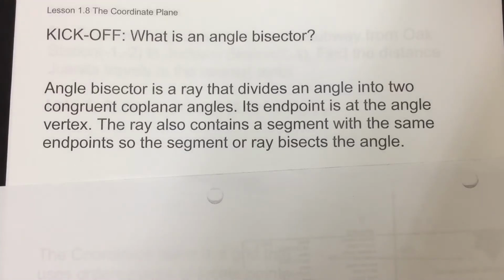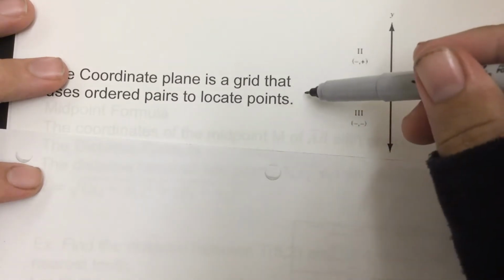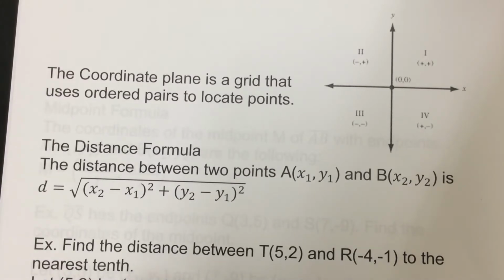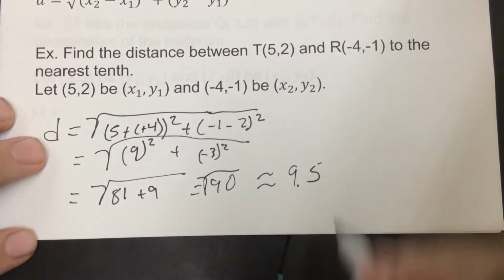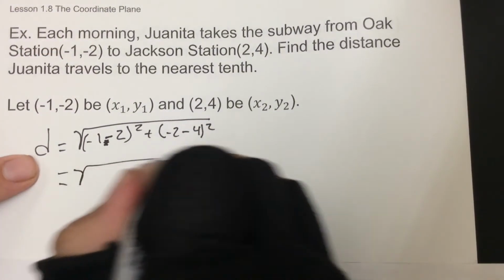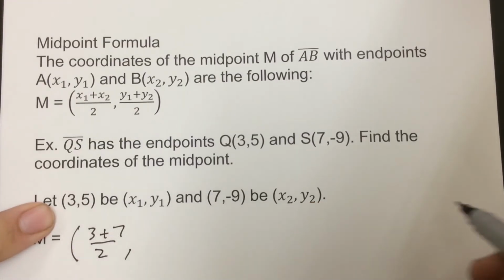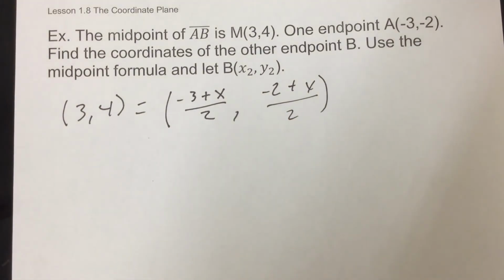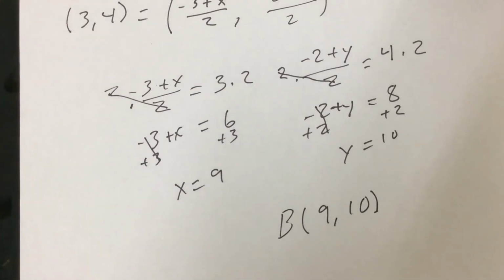Geometry Lesson 1.8 The Coordinate Plane